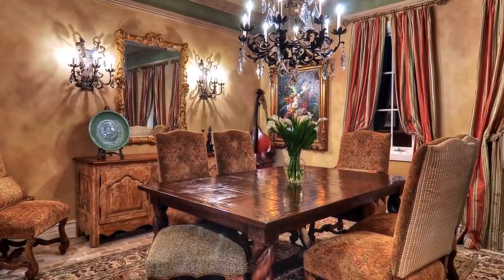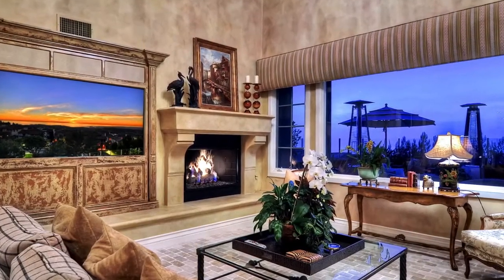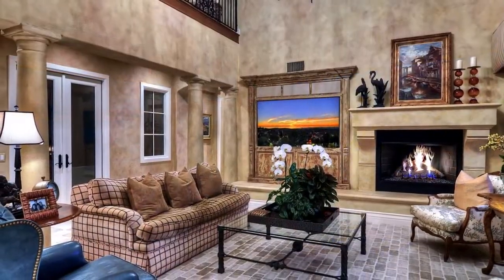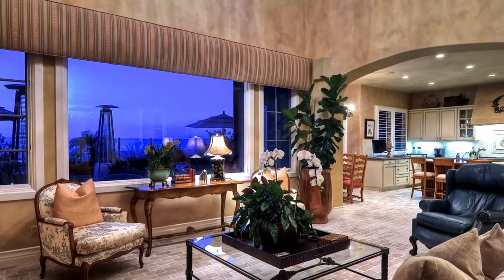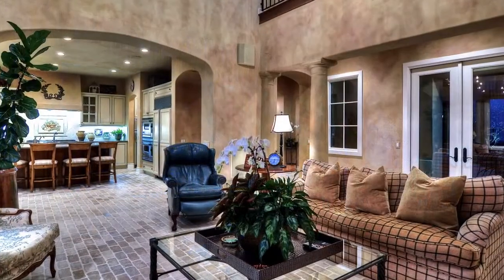4 Via Coralle, Newport Coast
Michael Fawaz, Surterre Properties